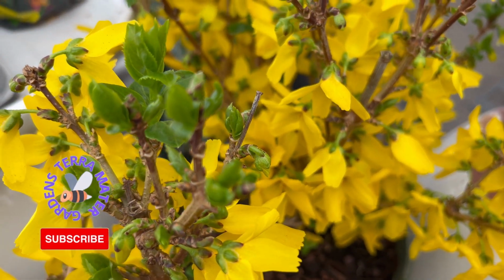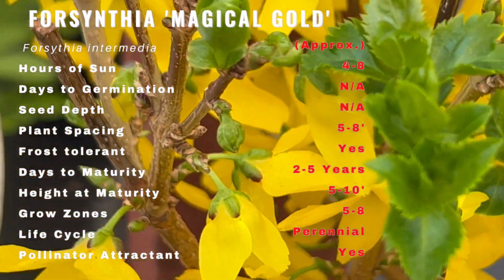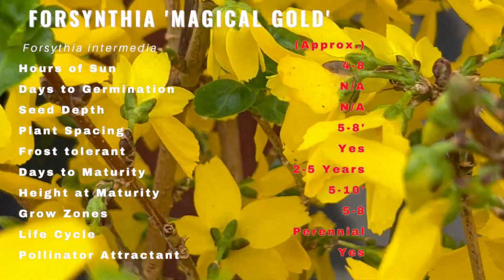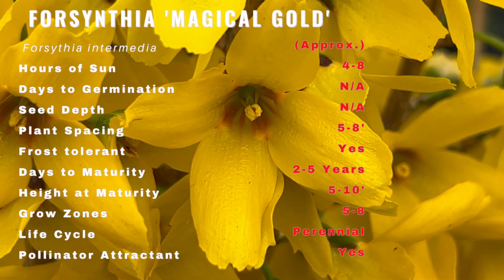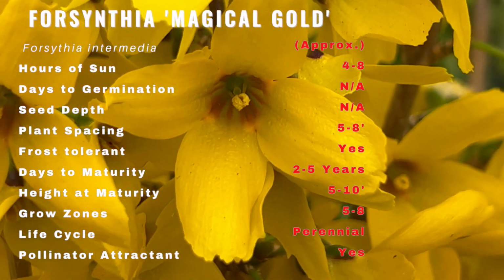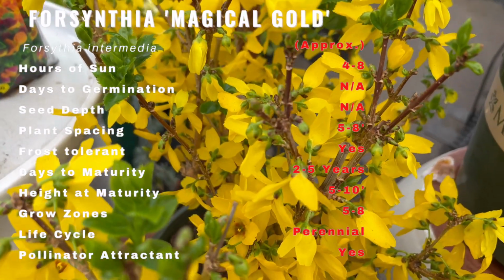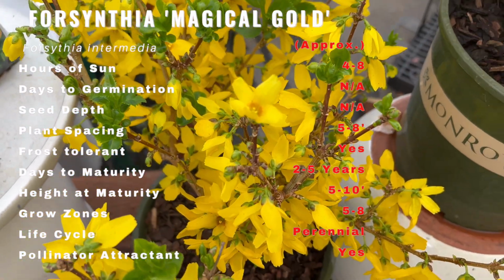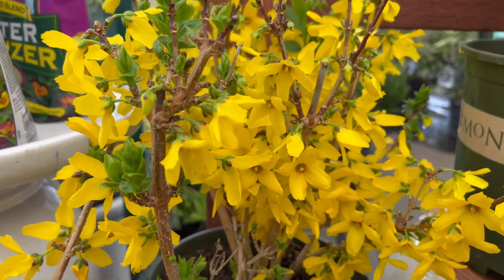FORSYTHIA 'MAGICAL GOLD' Information and Growing Tips! (Forsythia x intermedia 'Magical Gold')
Thank you for tuning in to our video on Forsythia 'Magical Gold'! Today, we'll be taking you on a journey through the fascinating history, description, preferred companions, growing tips, and various uses of Forsythia 'Magical Gold'. Here's a quick overview of what we'll be covering in this video:

Latin name: Forsythia x intermedia 'Magical Gold'
Hours of sun: Full sun to partial shade
Days to Germination: Not typically grown from seed
Seed Depth: Not applicable
Plant Spacing: 5-8 feet
Frost tolerant: Yes
Days to maturity: 2-5 years
Height to maturity: 5-10 feet
Grow Zones: 5-8
Life Cycle: Perennial
Pollinator Attractant: Yes